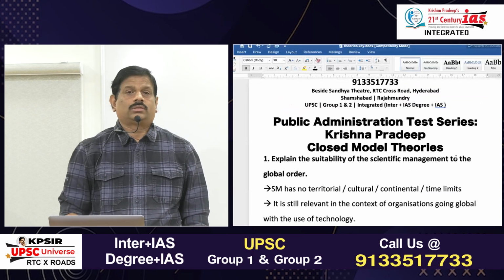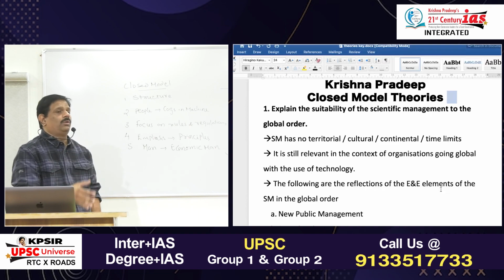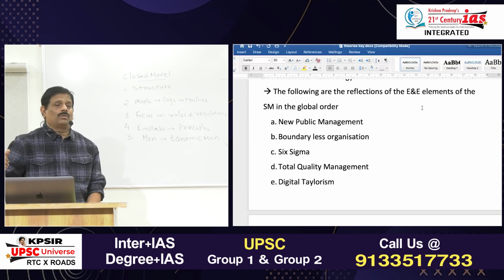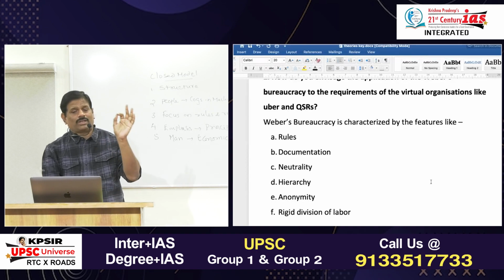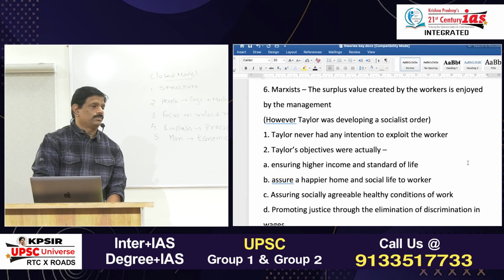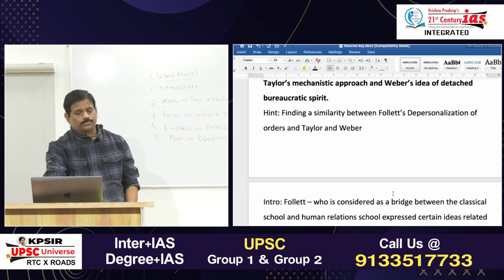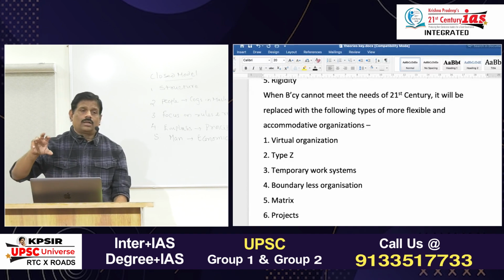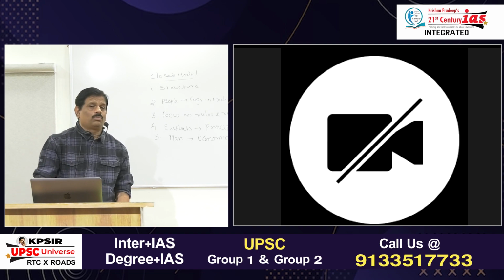How the Questions on the Closed Model Theories Asked in UPSC l Strategy for UPSC l KP Sir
How the Questions on the ClosedModelTheories Asked ? in upsc l strategyforupsc l KP Sir

UPSC | IAS | IPS | IRS
Group 1 & Group 2
APPSC | TSPSC
Inter + IAS || Degree + IAS
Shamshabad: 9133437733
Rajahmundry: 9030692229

Admissions for Online, Off line classes started. Krishna pradeep 21st century IAS is dedicated to civil service coaching.
We  provide regular class room coaching, test series & postal courses. the class room  sessions will be interactive, highlighting each & every important topic,